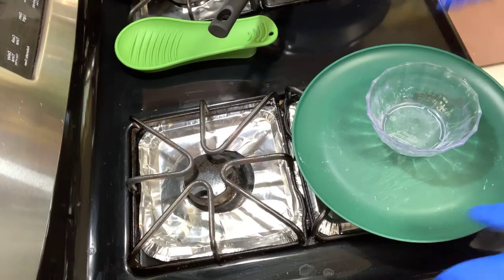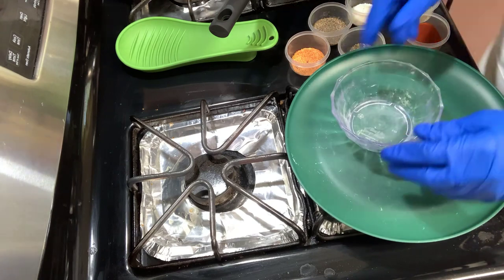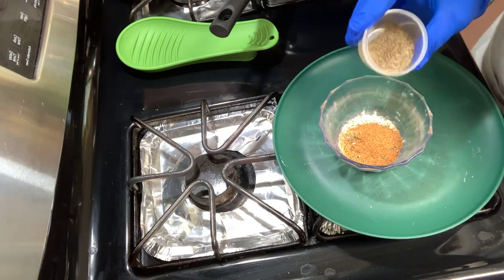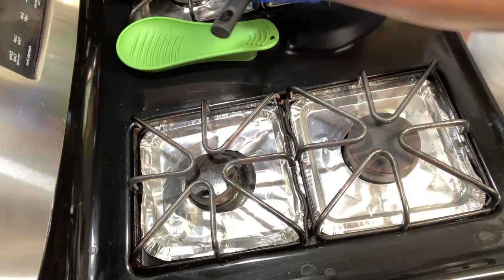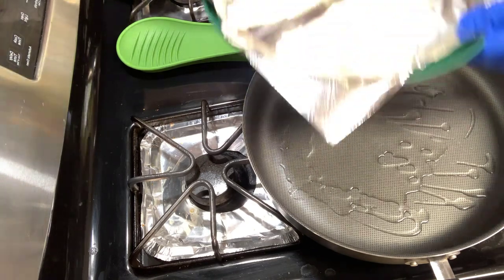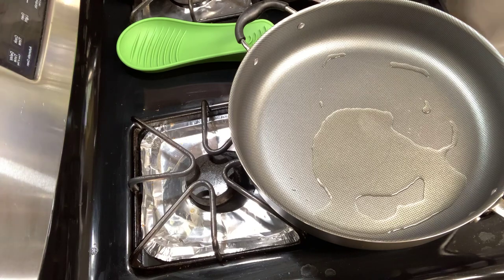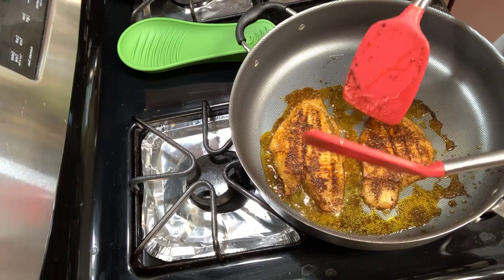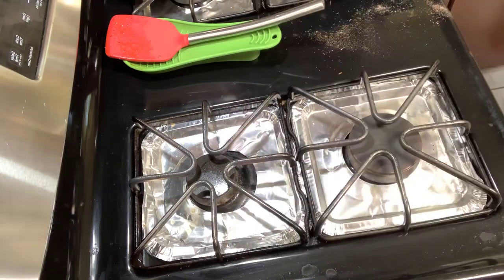Blackened Flounder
DIY BLACKENED SEASONING, so easy, quick and it’s delicious too!😃💕Auntie